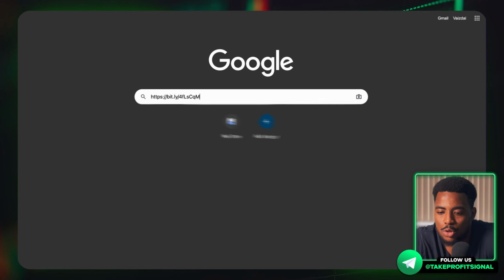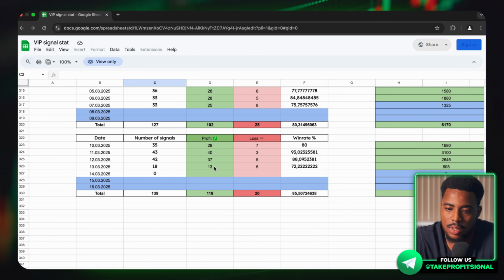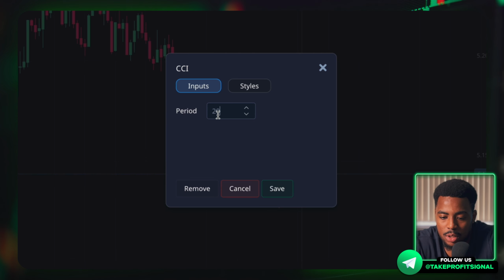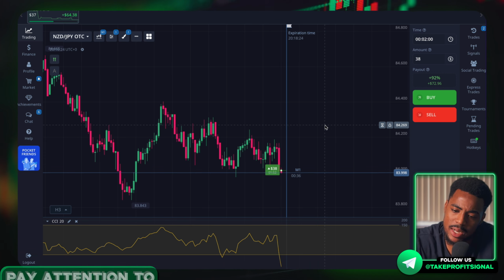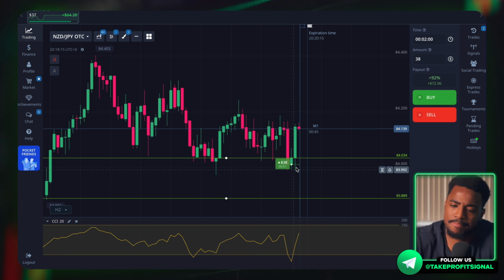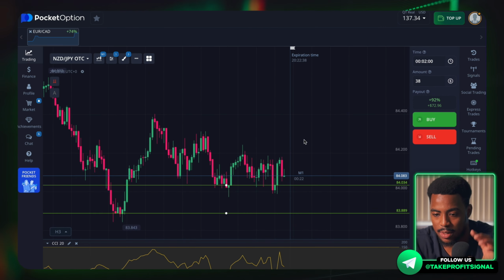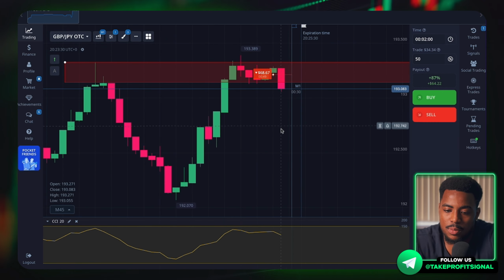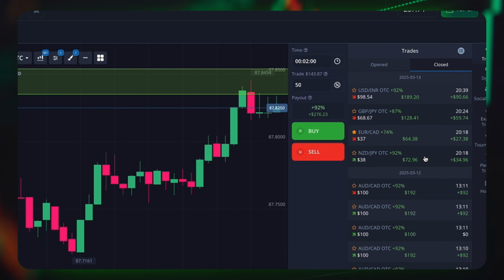Your First Profitable Trade Tonight? Complete Setup Guide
Want to start trading binary options but don't know where to begin? This comprehensive guide walks you through everything step-by-step: account registration, deposit methods, chart configuration, and two proven strategies that work. First strategy: automated Telegram bot signals with 88% win rate. Second strategy: SSI indicator (period 20) combined with horizontal levels for consistent entries. Watch me demonstrate both methods live, turning $50 into $287 in just 4 trades on my real PocketOption account.

⏱️ Timestamps:
00:00 – 00:43: What you'll learn in this complete guide
00:45 – 01:05: Why PocketOption platform and account benefits
01:05 – 01:43: Step-by-step account registration process
01:44 – 02:46: Deposit methods and minimum starting balance
02:46 – 02:58: Two strategies introduction overview
02:58 – 03:47: Strategy #1 – Telegram bot setup and statistics
03:49 – 03:59: Strategy #2 introduction – Independent trading
03:59 – 05:07: Chart configuration and SSI indicator setup
05:08 – 05:58: First bot signal execution demonstration
05:59 – 07:15: SSI indicator explanation and key zones
07:16 – 08:36: Horizontal levels identification technique
08:40 – 10:08: Combining SSI with support/resistance levels
10:10 – 11:26: Live trade example with resistance zones
11:26 – 11:38: Two-factor trading system summary
11:38 – 12:06: Additional resources in Telegram channel
12:10 – 12:51: Multiple level touches for confirmation
12:55 – 13:30: Session results and account growth analysis

13:30 – 13:39: Next steps and call to action
🔑 Who this helps:
Complete beginners wanting structured step-by-step guidance
Traders confused by complex strategies seeking simplicity
Anyone wanting practical setup with immediate application

🚨 Important reminder:
This guide uses real examples with actual results, but trading carries risk. Start with the minimum deposit you're comfortable with ($50 recommended for practice). The SSI strategy requires patience to identify proper setups – don't force trades. Practice identifying horizontal levels on demo account first before risking real funds. The bot provides signals but you still need to manage position sizing carefully.